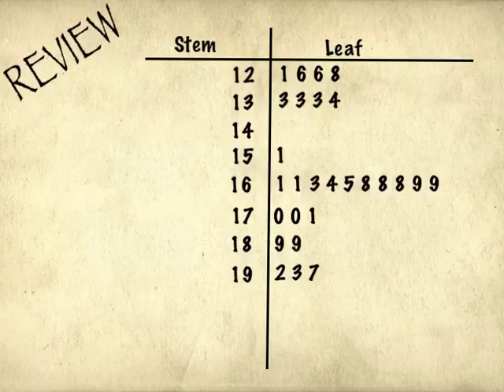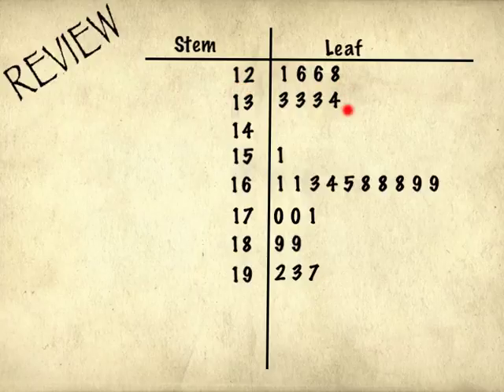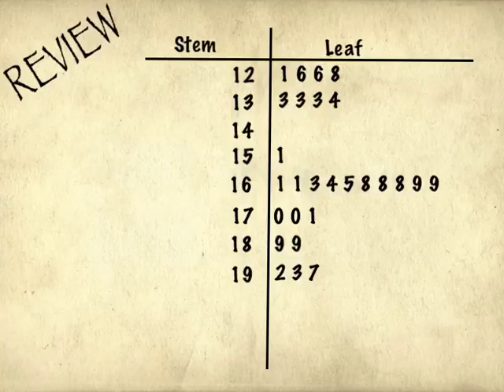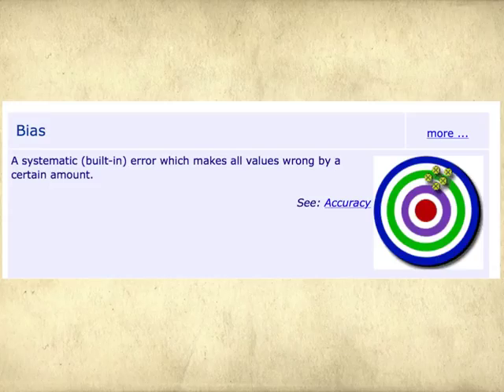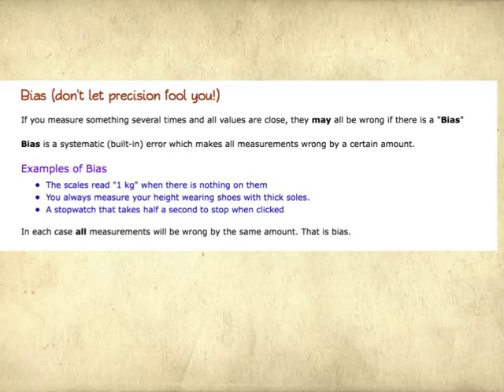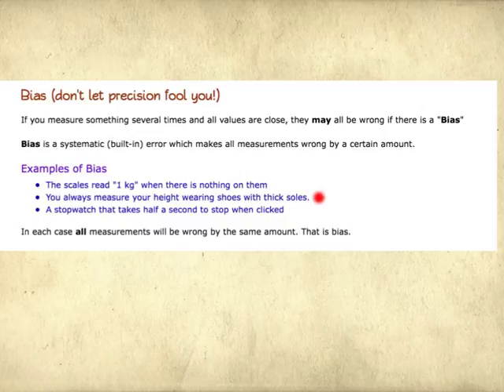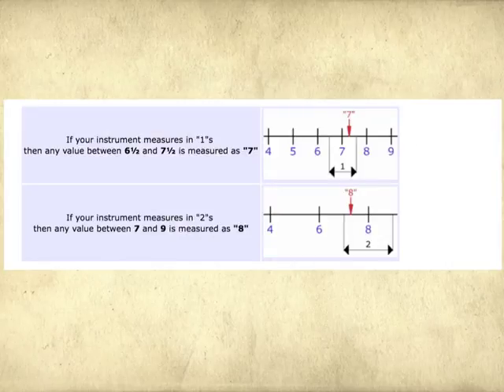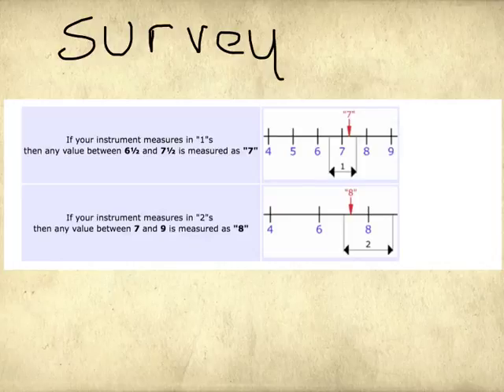Test 10 Lesson 5